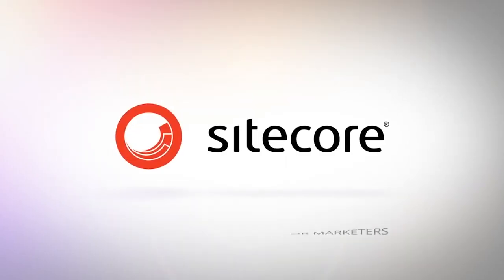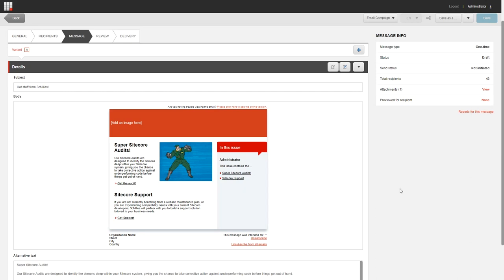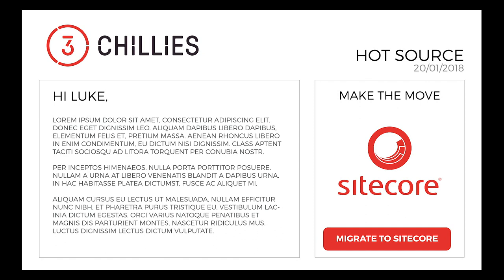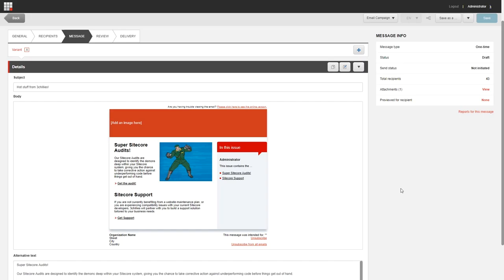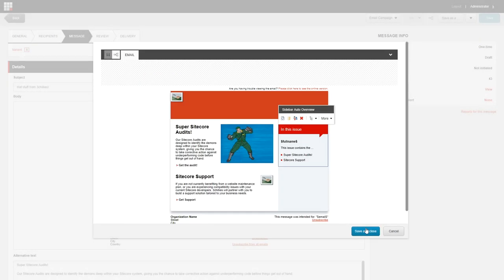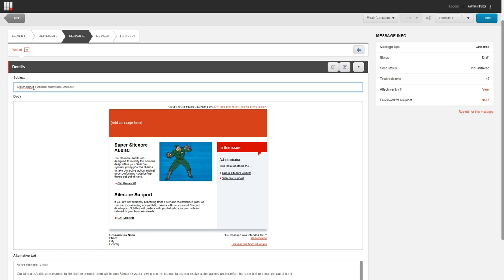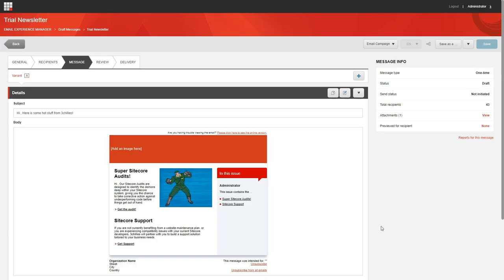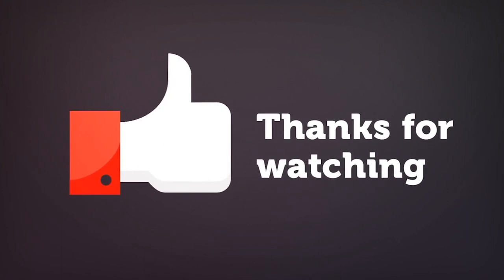Sitecore Training - EXM Pt.5 - Personalising your email message in EXM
Welcome to another FTFM (Fundamental training for Marketers) tutorial.

In this video, we continue the process of setting up an email campaign in Sitecore's EXM. You'll learn how to personalise the messaging via the personalisation tool and through the use of tokens (tags).